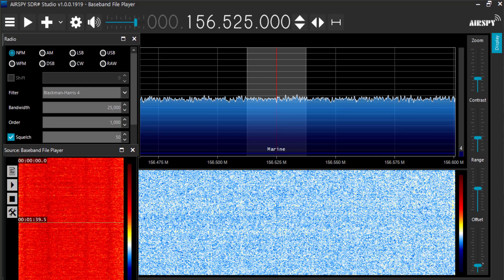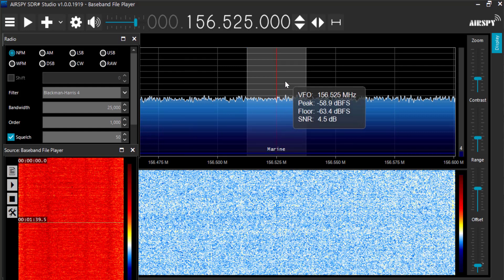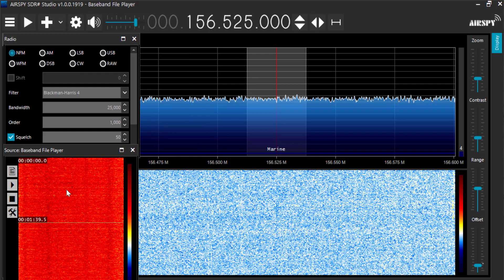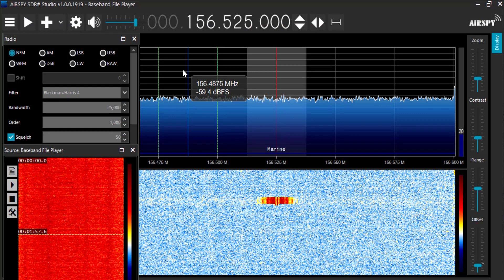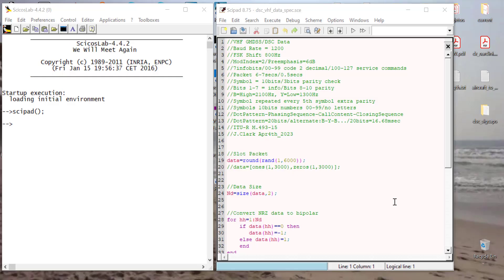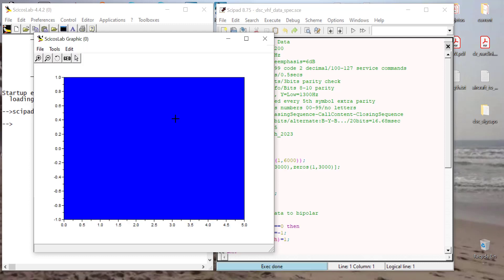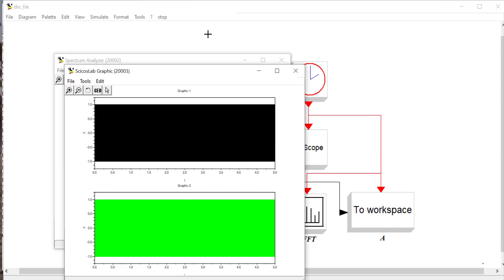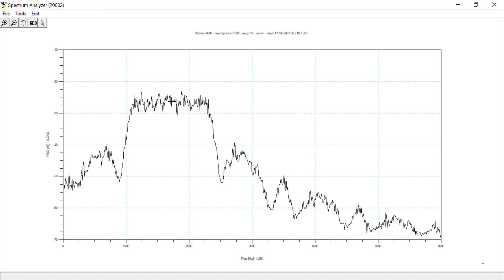VHF Marine GMDSS/DSC Decode & Scicos Simulation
Analysis and decode of SDR# signal capture of DSC CH70. Simulation using Scicos.